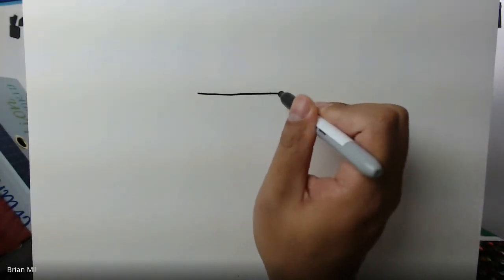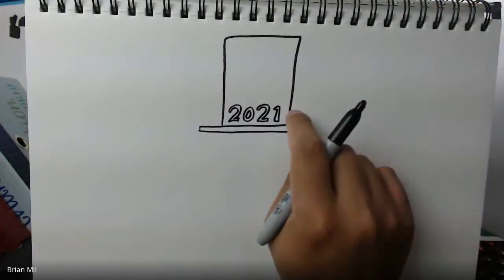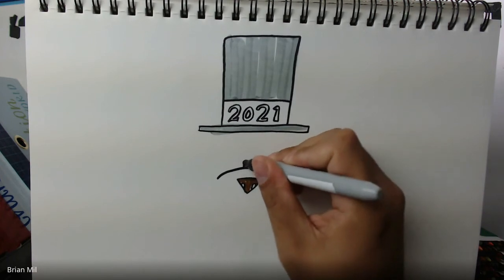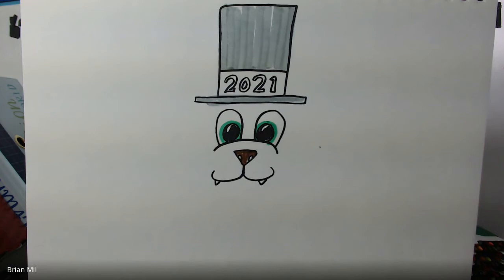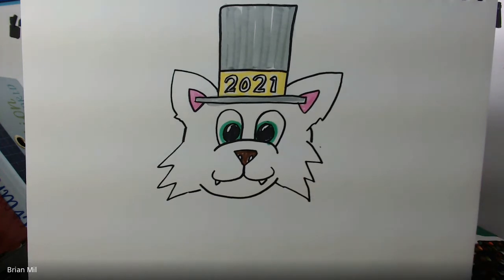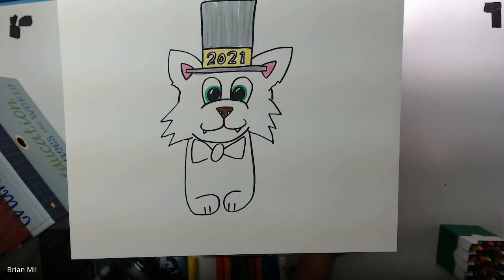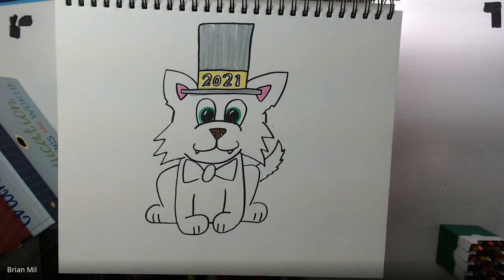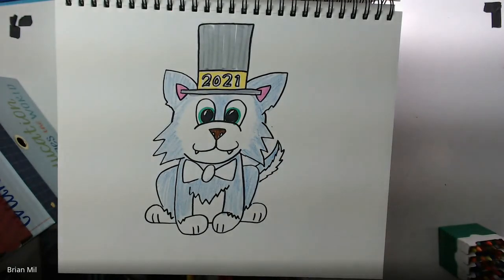2nd-3rd Grade Week 18 Recap: Homestead Elementary